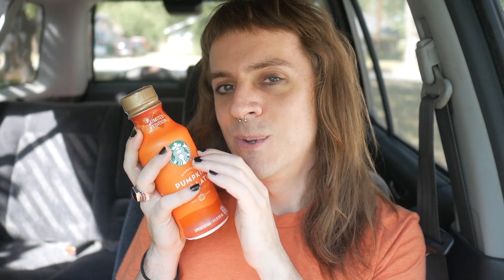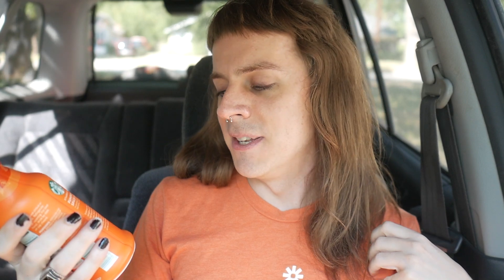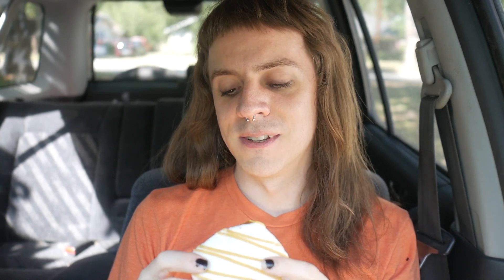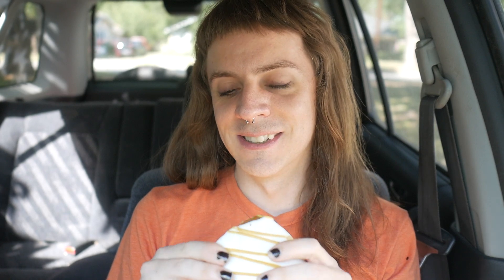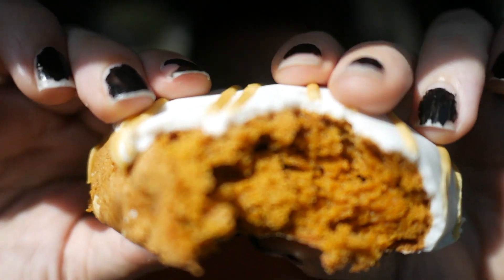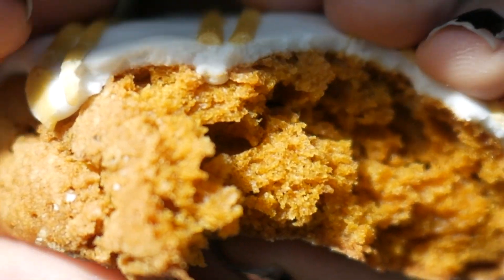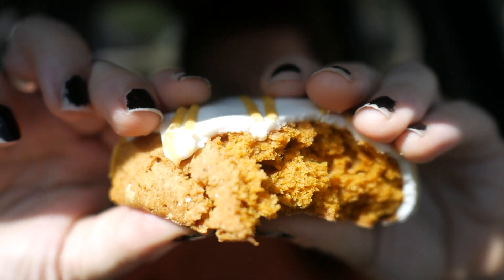Fresh vs Bottle? Starbucks Pumpkin Spice Latte review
I finally get around 2 trying the famous Starbucks Pumpkin Spice Latte and compare it to the limited edition bottled version sold in grocery stores. See if these pumpkin spice lattes deliver me seasonal bliss as I sip and dish on each. I also check out the Starbucks pumpkin scone 2 see if it's worth talkin about. Find out!